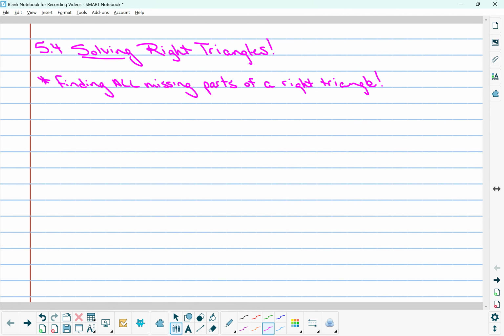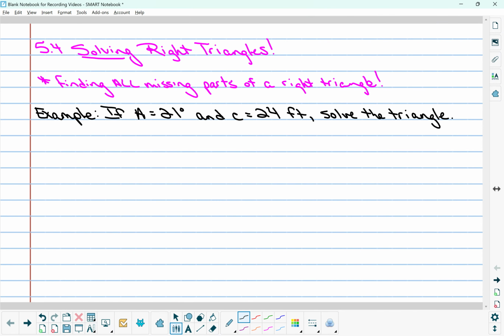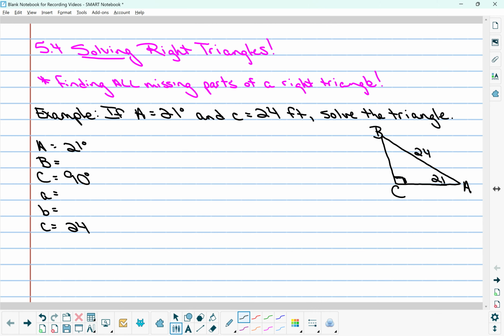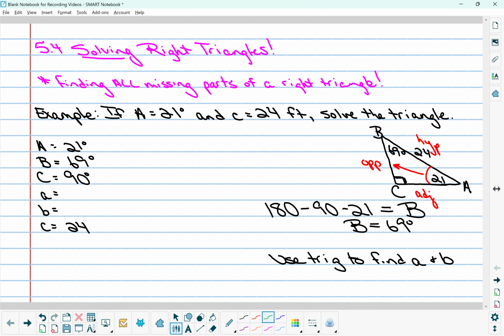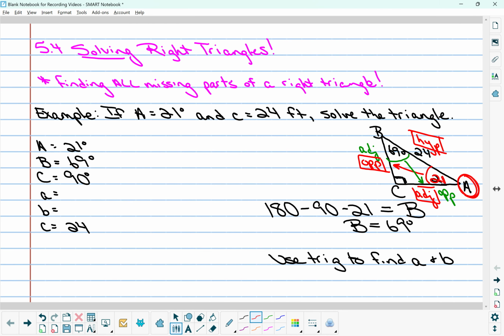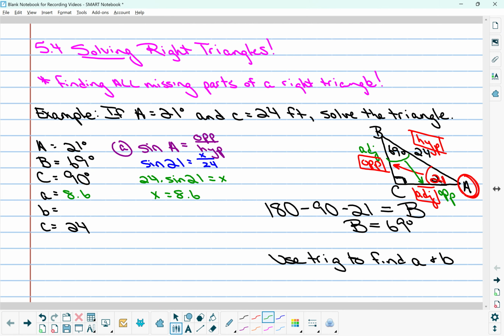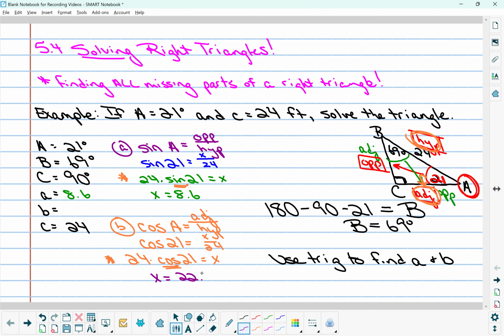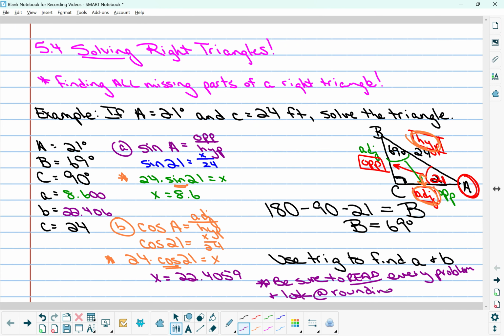Trig Track - 5.4 Solving The Triangle